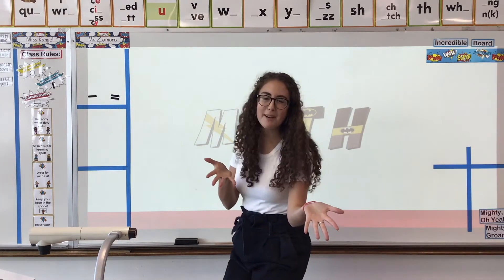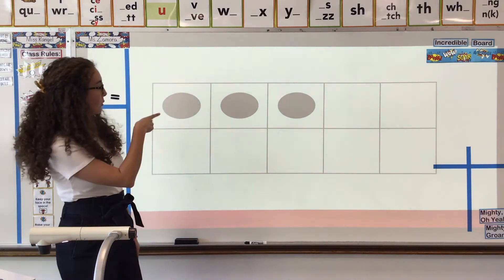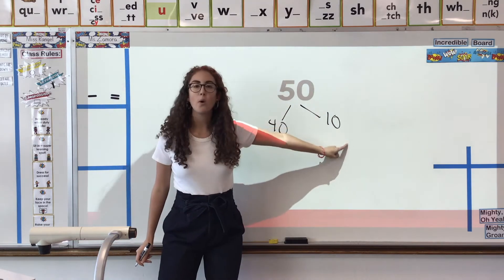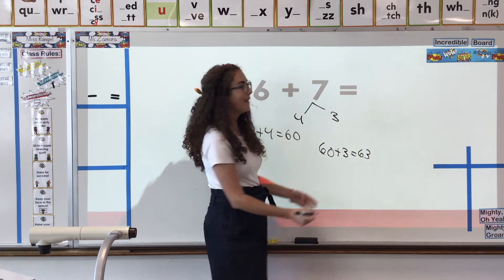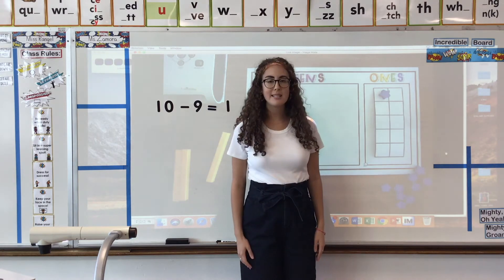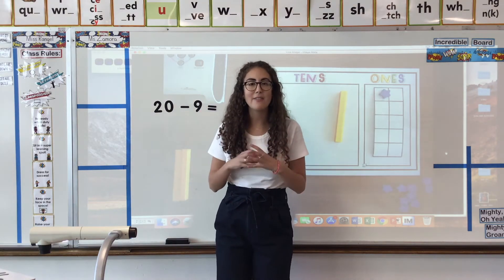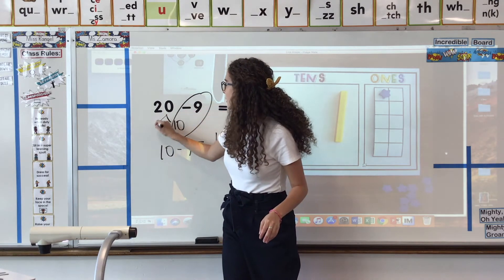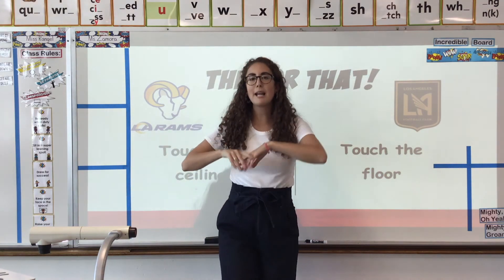Math - October 13th